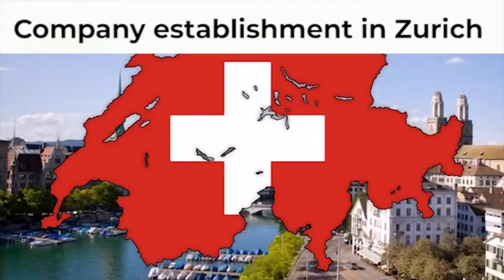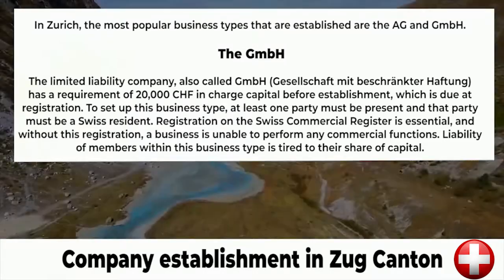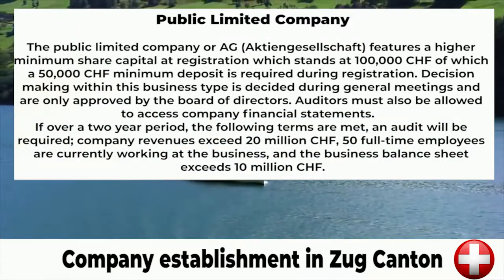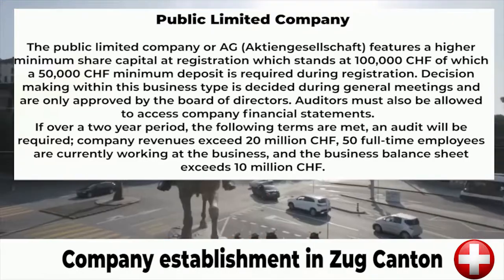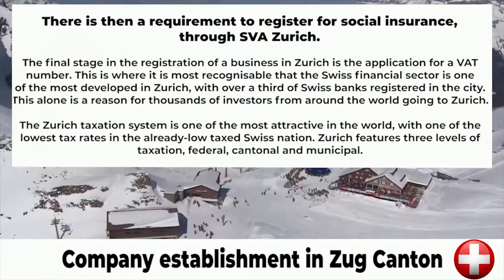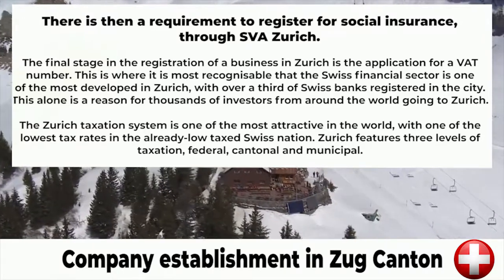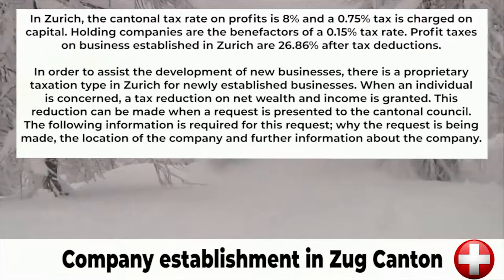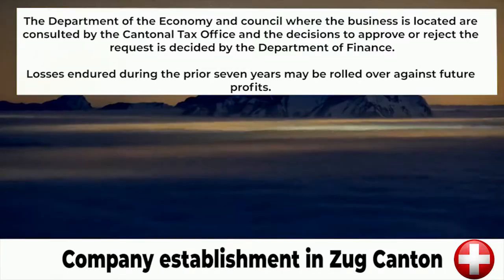Company establishment in Zurich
Read here about how to open a company in Zurich, the steps to take, procedures and everything about the taxes you need to pay.

In Zurich, the most popular business types that are established are the AG and GmbH.

The GmbH

The limited liability company, also called GmbH (Gesellschaft mit beschränkter Haftung) has a requirement of 20,000 CHF in charge capital before establishment, which is due at registration. To set up this business type, at least one party must be present and that party must be a Swiss resident. Registration on the Swiss Commercial Register is essential, and without this registration, a business is unable to perform any commercial functions. Liability of members within this business type is tired to their share of capital.

A limited liability company based in Zurich is entirely governed by its shareholders, during a shareholders meeting. The business is also able to be represented by their management board and auditors. The backbone of a GmbH is the articles of association, which hold the company regulations and its operational details, like its name, address, capital amount and motive for the establishment.

Typical audit times for a GmbH

The ordinary audit time for this type of company occurs if for more than two years at least two of the following conditions is met: the revenues are over 20 million CHF, the balance sheet is over 10 million CHF or the company has more than 50 full time hired employees.

Public Limited Company

The public limited company or AG (Aktiengesellschaft) features a higher minimum share capital at registration which stands at 100,000 CHF of which a 50,000 CHF minimum deposit is required during registration. Decision making within this business type is decided during general meetings and are only approved by the board of directors. Auditors must also be allowed to access company financial statements.

If over a two year period, the following terms are met, an audit will be required; company revenues exceed 20 million CHF, 50 full-time employees are currently working at the business, and the business balance sheet exceeds 10 million CHF.

Information such as the companies name, registered office, shareholder contribution and share capital must be found in the articles of association.

Similarly to the GmbH, registry on the Commercial Register is essential.

Opening a business

The first step in opening a business based in Zurich is determining a unique name.

Following this, documentation is to be prepared to allow for registration on the commercial register. To do this, a lawyer or banks assistance is needed. However, a prospective business owner is allowed to draft these documents themselves, although it is required to be handed over to the commercial registry office early to be inspected.
From then, all required documents are to be signed with a notary present and the requisite capital must be deposited into a bank with a receipt of proof. After seven days of submitting the required documents as well as a signed application, the commercial register will present a certificate of registration and the business will be published within the Swiss Official Gazette of Commerce.

There is then a requirement to register for social insurance, through SVA Zurich.

The final stage in the registration of a business in Zurich is the application for a VAT number. This is where it is most recognisable that the Swiss financial sector is one of the most developed in Zurich, with over a third of Swiss banks registered in the city. This alone is a reason for thousands of investors from around the world going to Zurich.

The Zurich taxation system is one of the most attractive in the world, with one of the lowest tax rates in the already-low taxed Swiss nation. Zurich features three levels of taxation, federal, cantonal and municipal.

In Zurich, the cantonal tax rate on profits is 8% and a 0.75% tax is charged on capital. Holding companies are the benefactors of a 0.15% tax rate. Profit taxes on business established in Zurich are 26.86% after tax deductions.

In order to assist the development of new businesses, there is a proprietary taxation type in Zurich for newly established businesses. When an individual is concerned, a tax reduction on net wealth and income is granted. This reduction can be made when a request is presented to the cantonal council. The following information is required for this request; why the request is being made, the location of the company and further information about the company.

The Department of the Economy and council where the business is located are consulted by the Cantonal Tax Office and the decisions to approve or reject the request is decided by the Department of Finance.

Losses endured during the prior seven years may be rolled over against future profits.